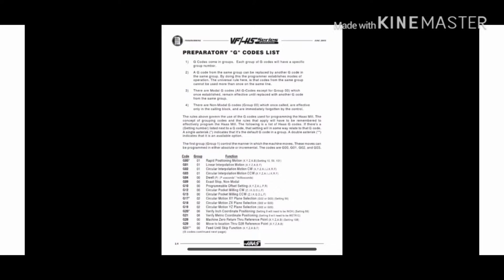INTRO TO G-CODE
Hello everyone hope you enjoy this is the first vid!!